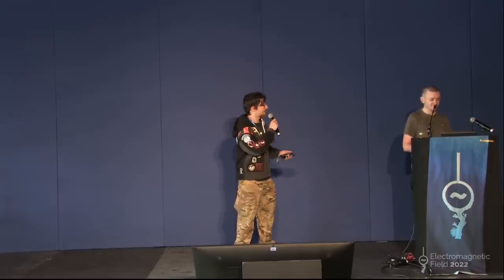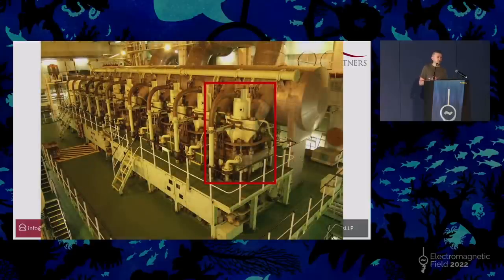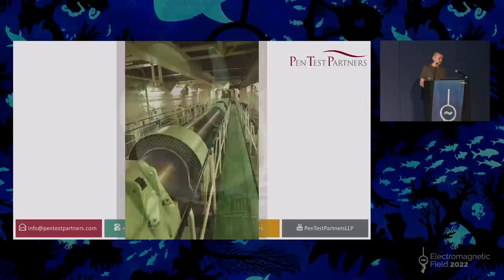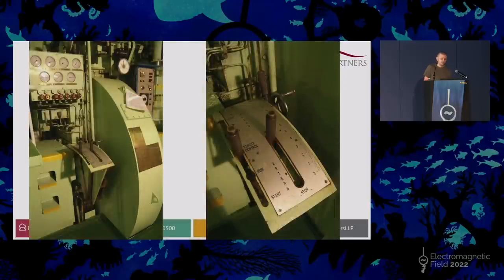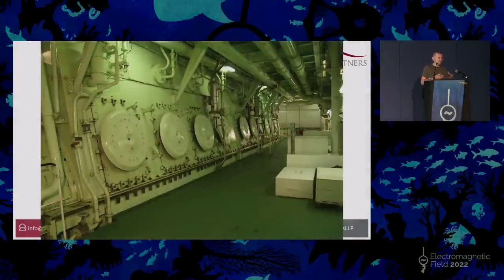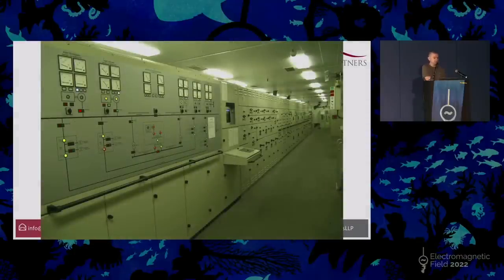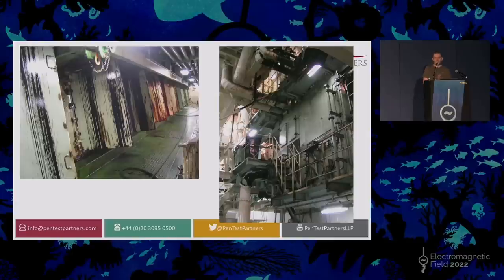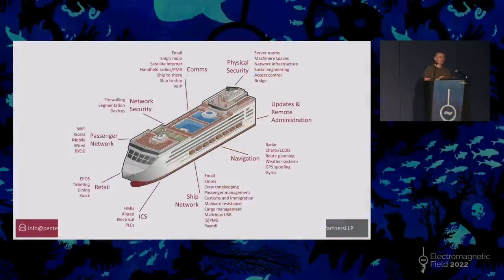Cybergibbons: Speed 3: Cruise Control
When I first watched Hackers in 1998, the idea of being able to remotely control ships seemed rather fanciful. After working on container ships as an engineer in the mid-2000s, it seemed every more unlikely. We didn't have a full-time Internet connection and all the vital systems were truly air-gapped. But things have changed - ships are becoming more and more connected and complex.

As a result, 15 years later, I found myself sat in my pants on the sofa with the ability to control the steering on one of the world's largest cruise ships. We've been able to brick every PLC across tens of oil rigs, pay for food as the captain, and write rude words on the side of the ship.

To get to this point, we had to go on a learning voyage across tens of different vessels, including offshore support tugs, super yachts, oil rigs and container ships. Join me on a whistle stop tour of what's on a ship, how it's all connected together, what threats there are and how we find the vulnerabilities. Lots of little tips and tricks that can help anyone examine industrial control systems, understand how they work, and then have a lot of fun with them!

Testing work is carried out in my role as Security Consultant at Pen Test Partners